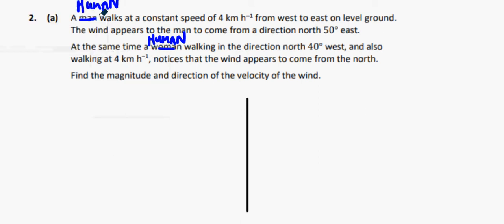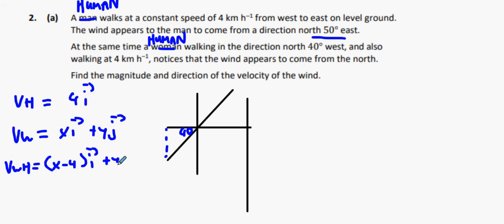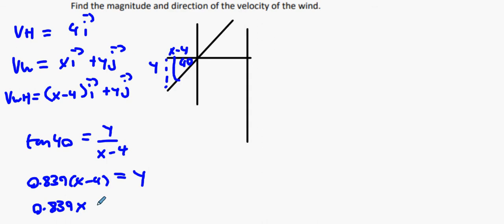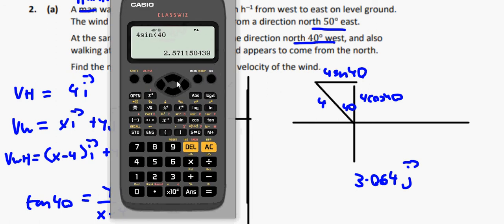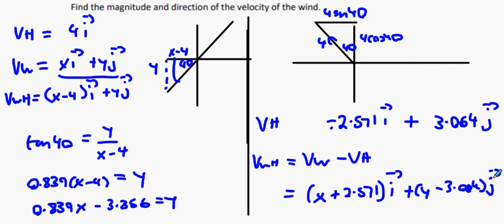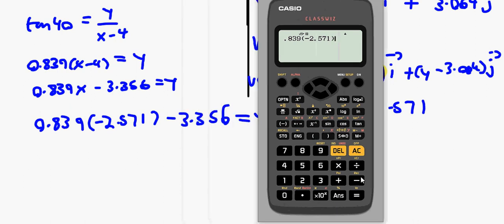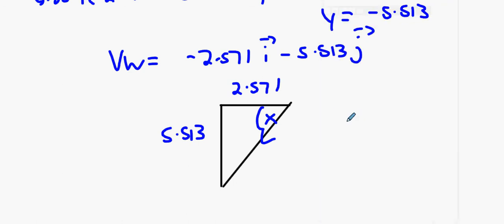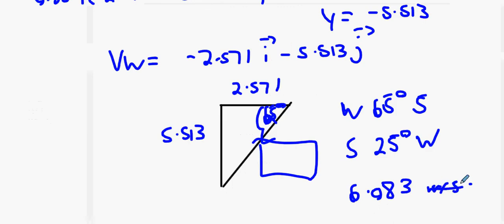relative 2019 2a